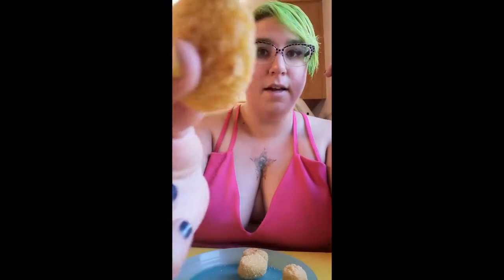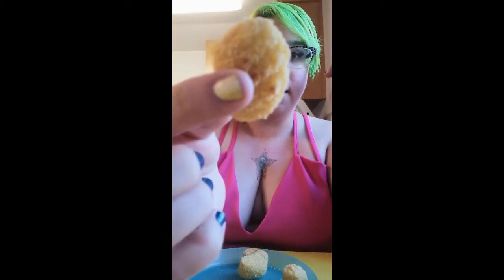Ian's Gluten-Free Breaded Chicken Nuggets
Stephanie tries some gluten-free chicken nuggets